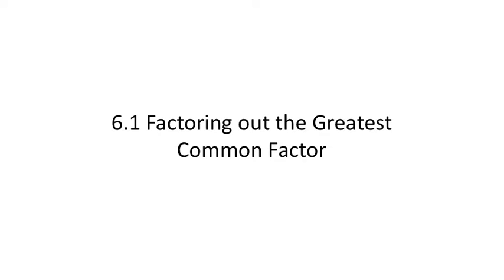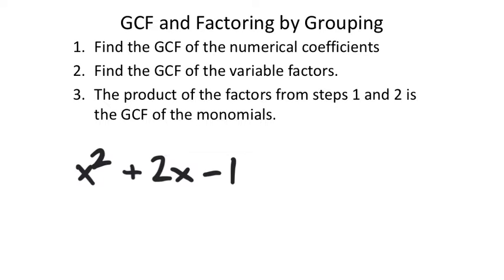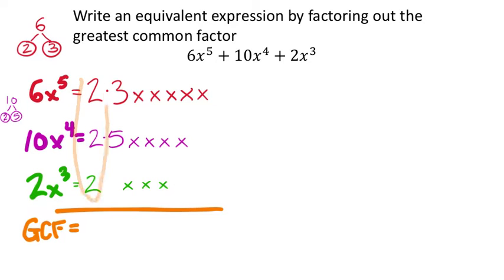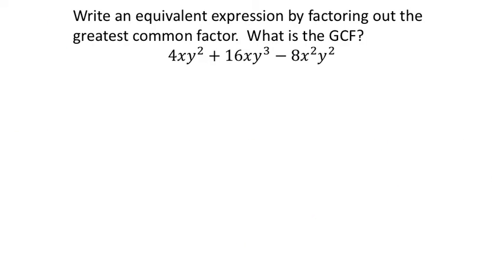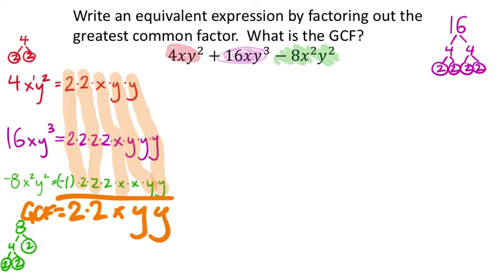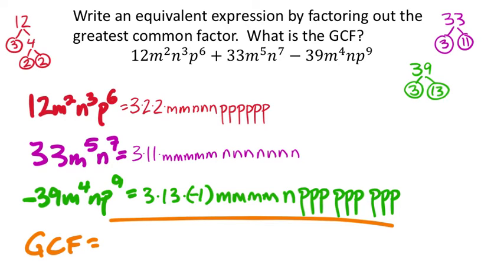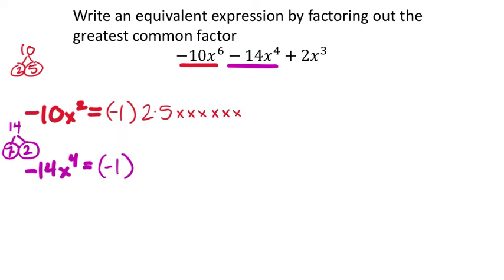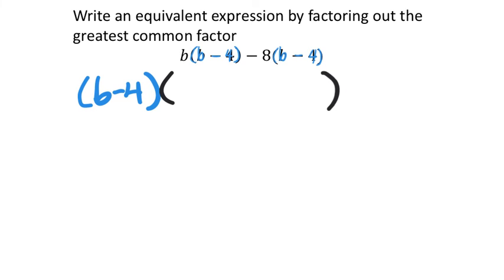Factoring Out the Greatest Common Factor: GCF (MATH 990 Unit 6 Lesson 1)